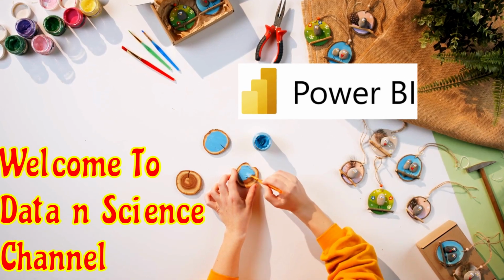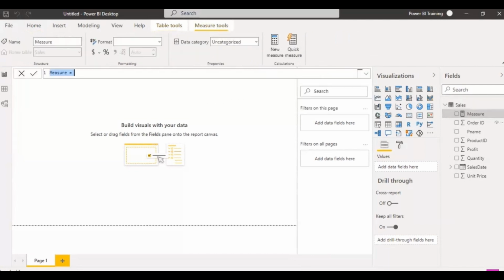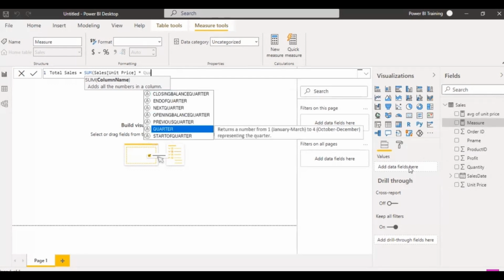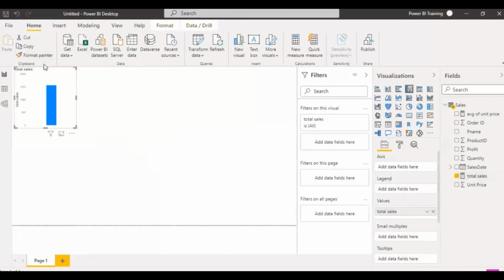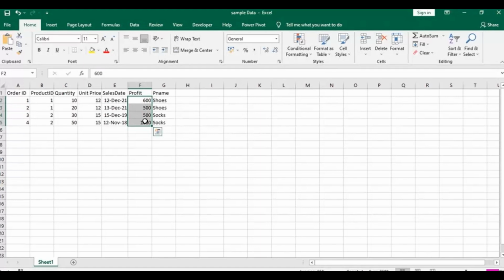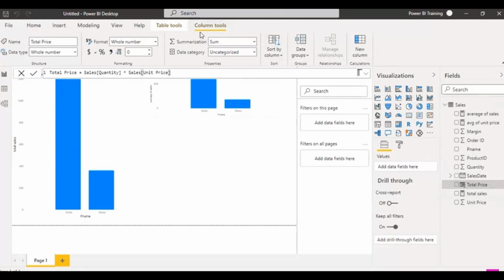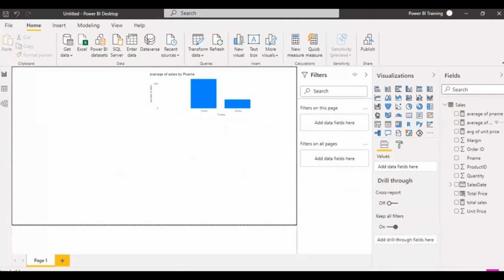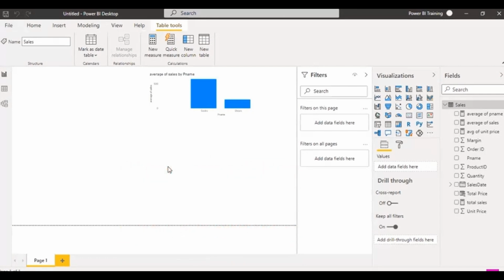Creating Measures Using Dax part-3 | Power Bi |Episode-15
DAX is a collection of functions, operators, and constants that can be used in a formula, or expression, to calculate and return one or more values. DAX helps you create new information from data already in your model.

Query Resolved :
Intro
What is Dax
How to use DAX